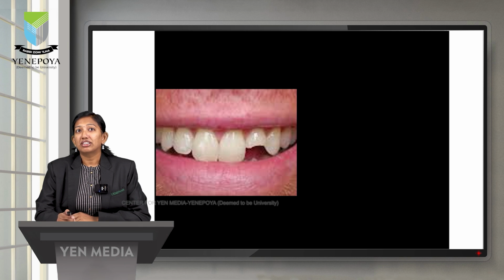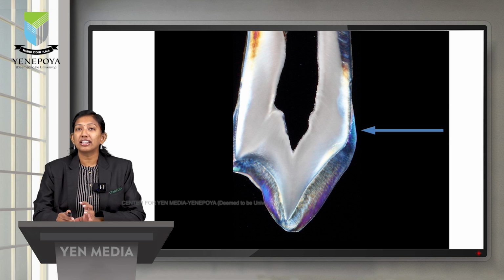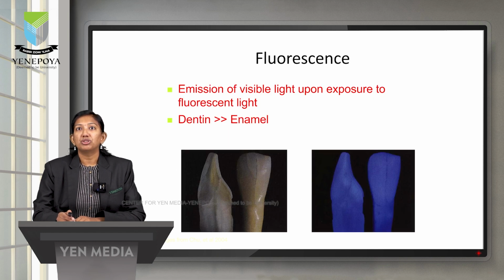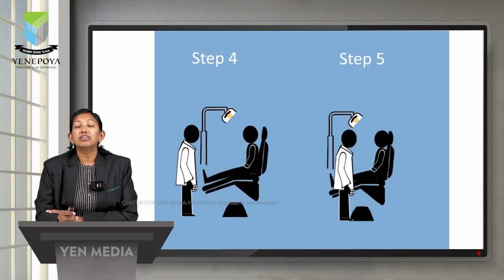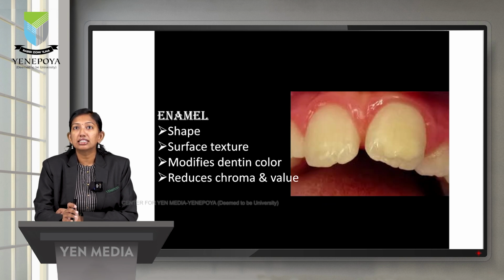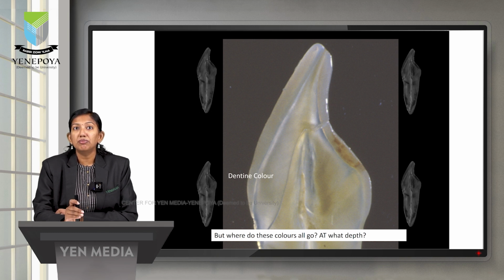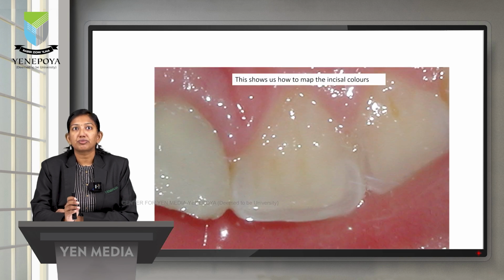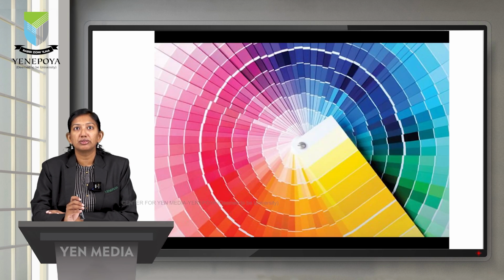Shade Selection | Conservative Dentistry & Endodontics | Yenepoya Dental College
Perfecting aesthetic restorations to mimic the characteristics of the natural
dentition remains a key motivating factor for dentists to enhance their skills
and upgrade their knowledge of the trending dental restorative materials.
Despite being the material of choice in contemporary restorative dentistry, the intricacies of perfecting a composite restoration eludes many young
practitioners. This presentation will provide an insight on the tips and tricks in refining aesthetic restoration.

By: Dr. Nishi Jayasheelan
Reader